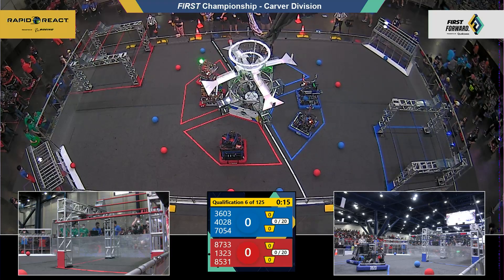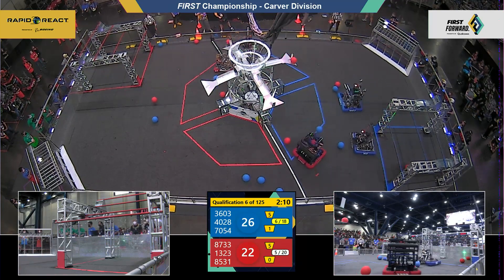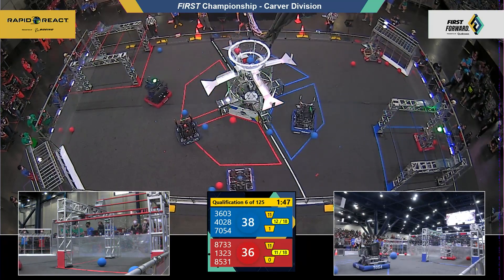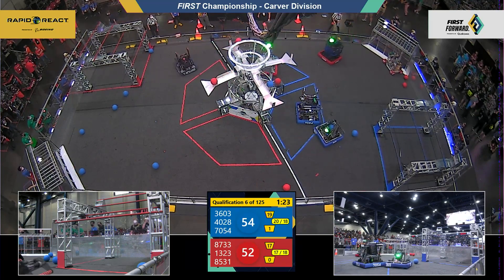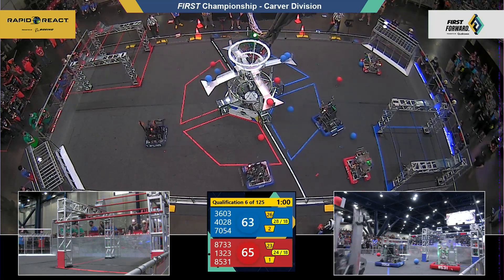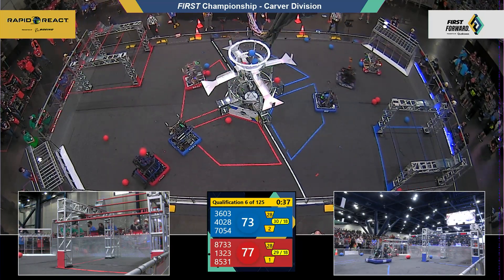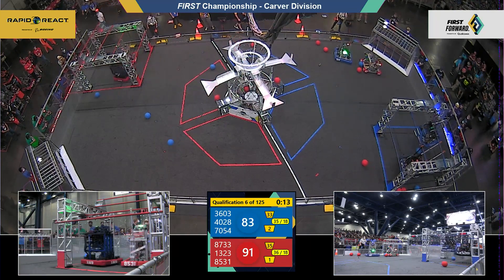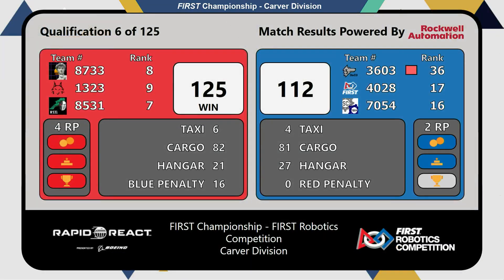Qualification 6 - 2022 FIRST Championship - Carver Division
Qualification 6 - 2022 FIRST Championship - FIRST Robotics Competition - Carver Division